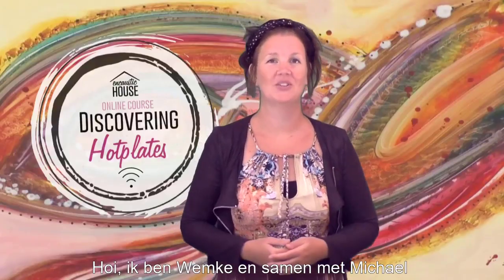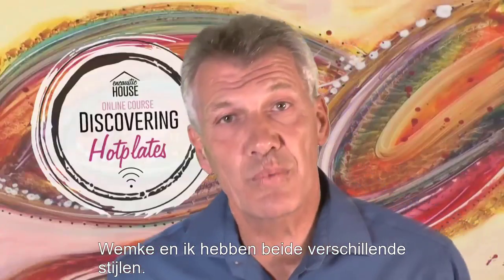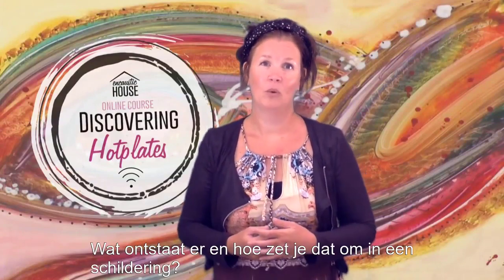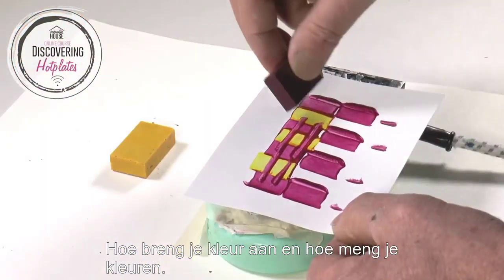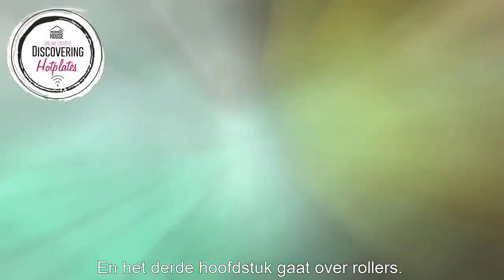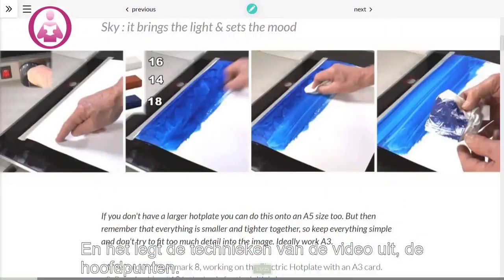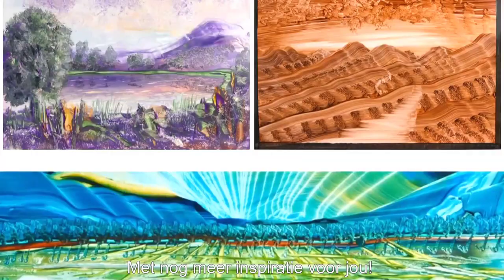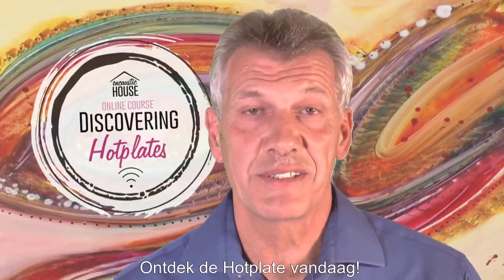Encaustic Discovering Hotplates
The first online Hotplate course where Michael Bossom and Wemke de Jong teaching you techniques learning you to build on your confidence. Find the artist in you! Lots of video-demonstrations followed by e-books, Art Assignments and Inspiration Galleries. and sign in to watch the first section for free.